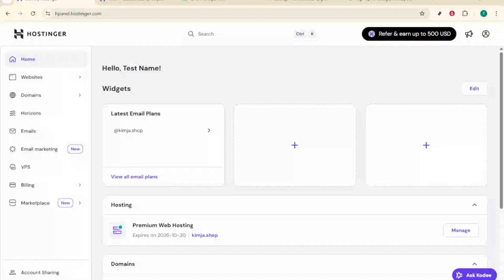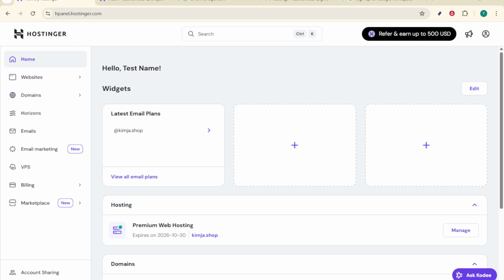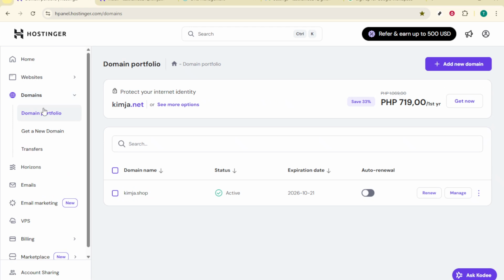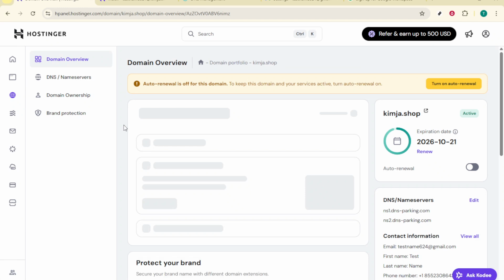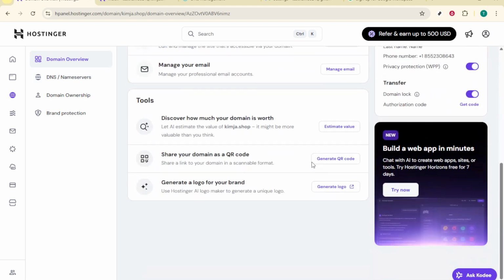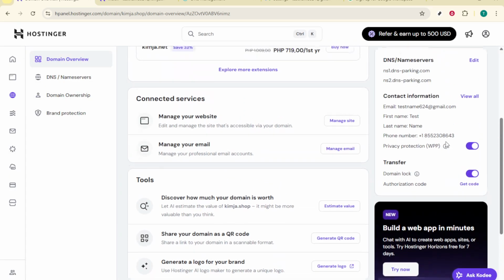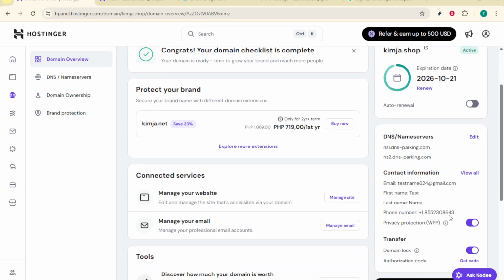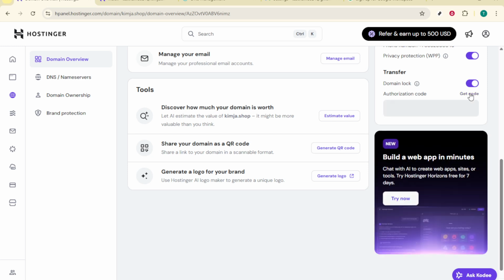How to Unlock Domain in Hostinger [2025 Guide]